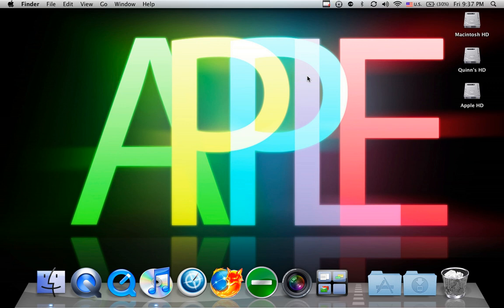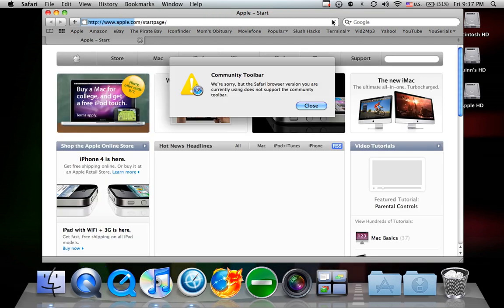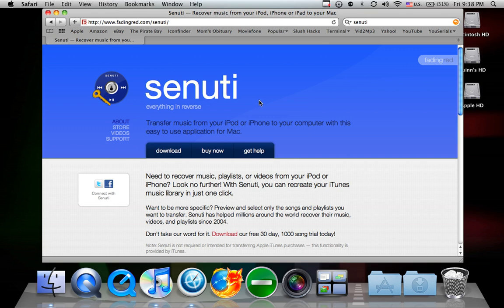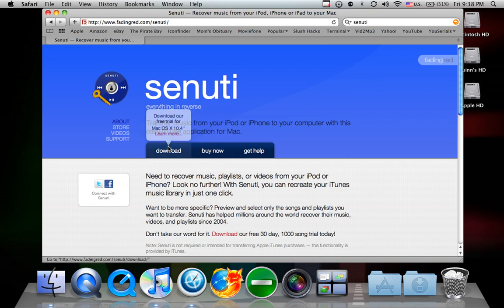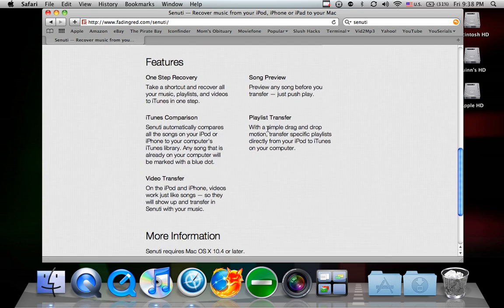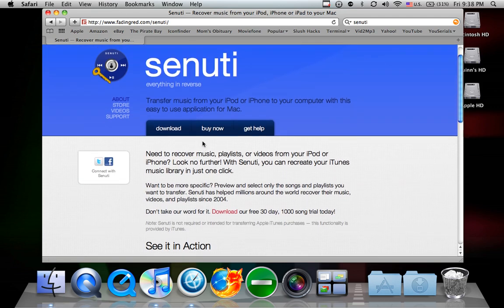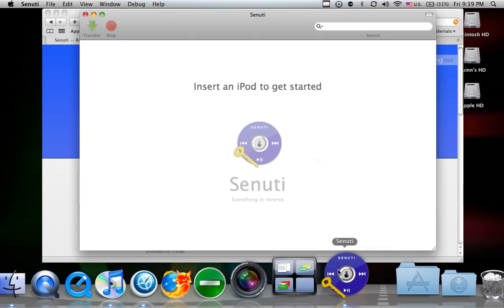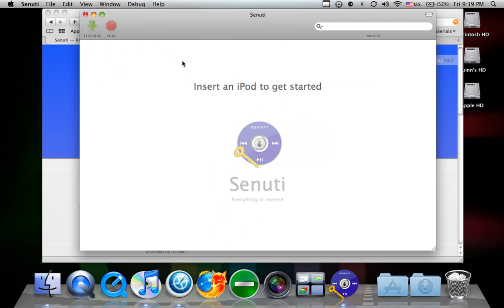Transfer Music from an iPod/iPad/or iPhone to iTunes Mac Free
Name: SerialBox

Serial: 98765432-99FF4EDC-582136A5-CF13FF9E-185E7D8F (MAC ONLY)